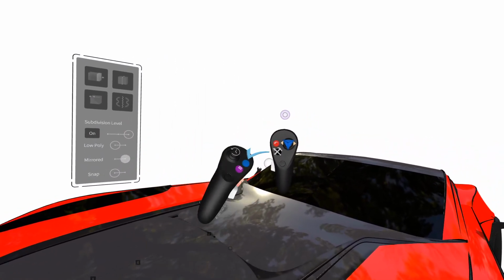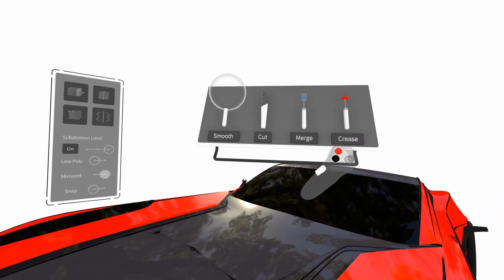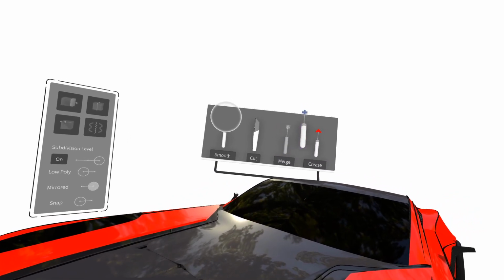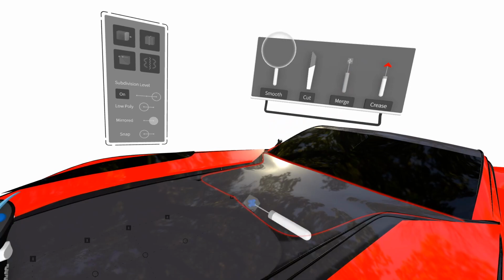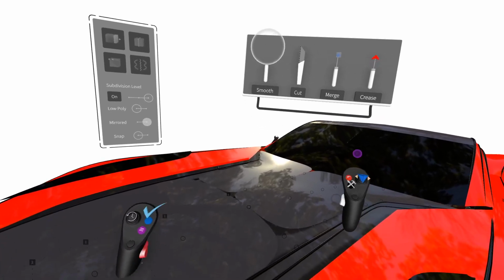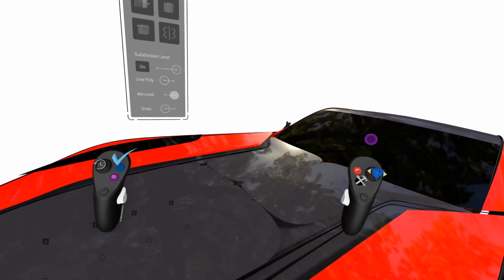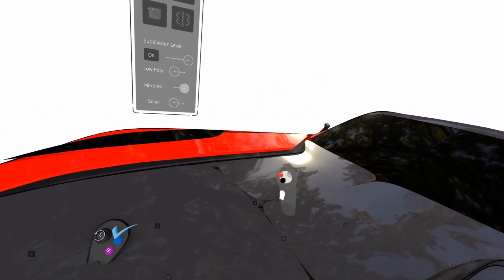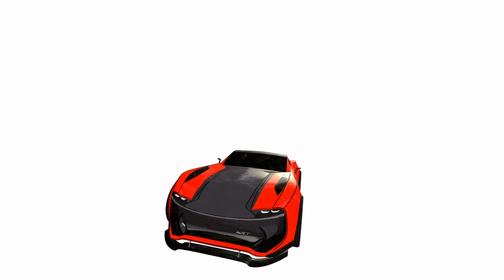SubD Merge Tool - Tools Tutorial Gravity Sketch VR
SubD Merge tool is a new addition to our set of tools in Gravity Sketch. This is a quick tutorial on how to use SubD Merge tool in Gravity Sketch. Have you used Merge tool in Gravity Sketch?